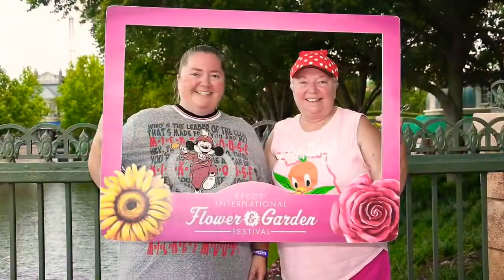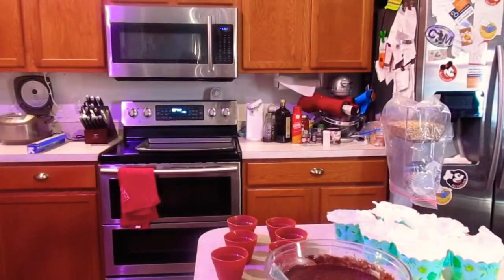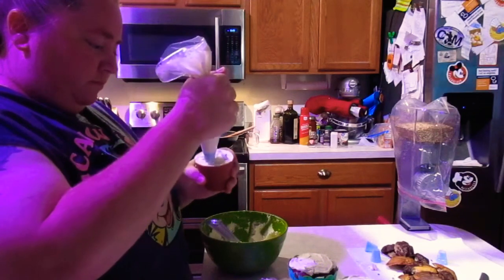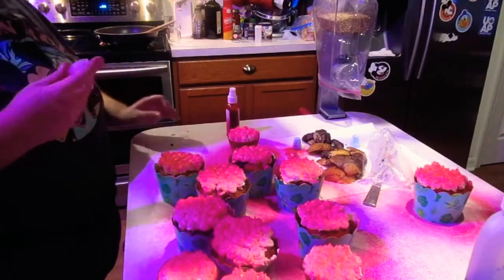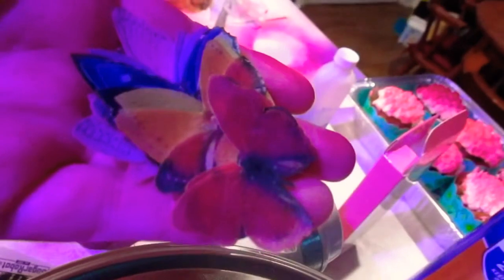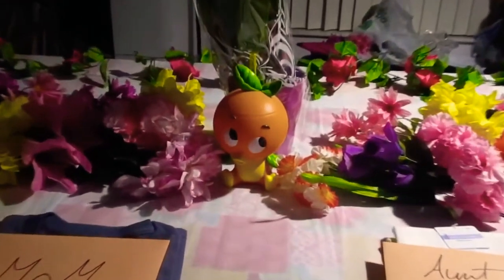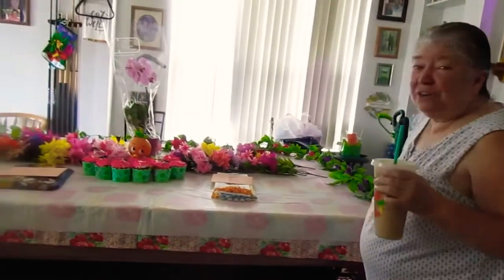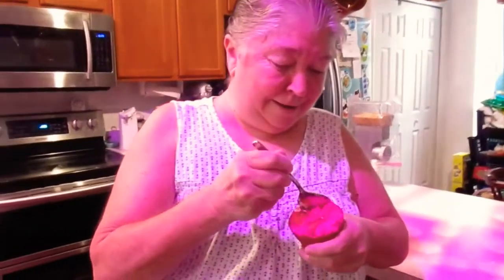Flower & Garden Mother’s Day Home Edition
What better way to celebrate Mother’s Day! A little Disney magic brought to the house because the Disney Parks are currently closed.